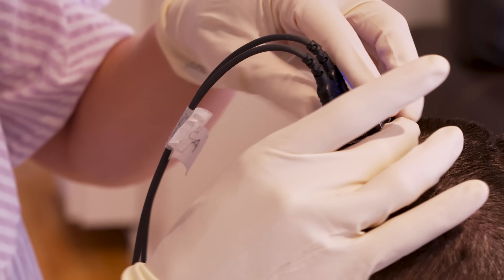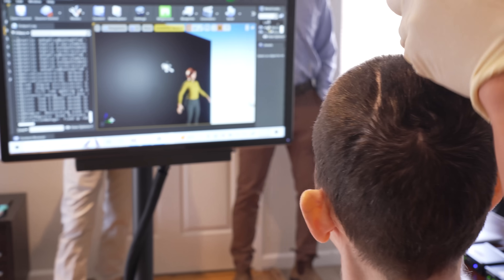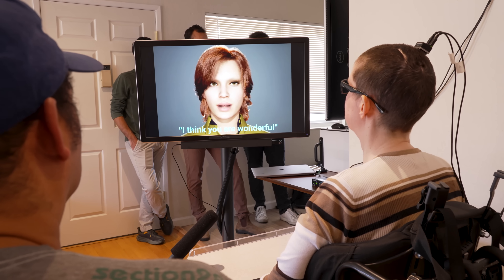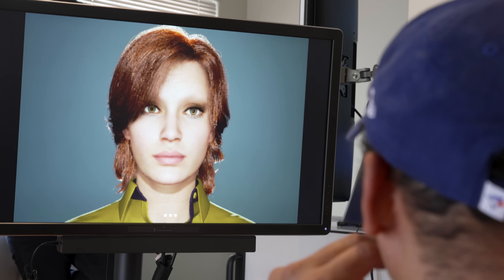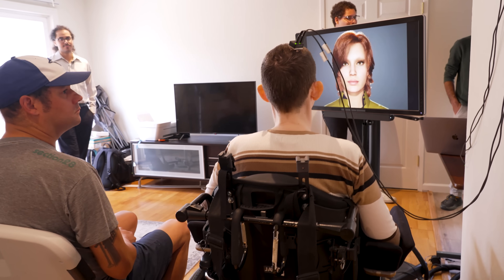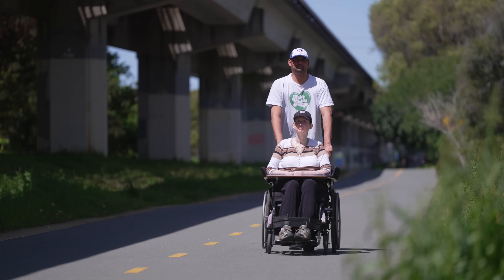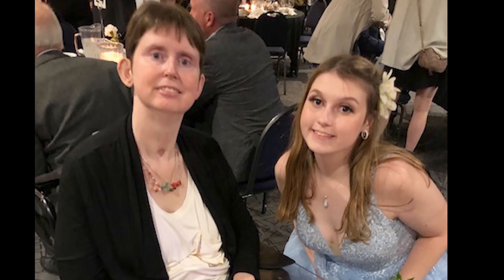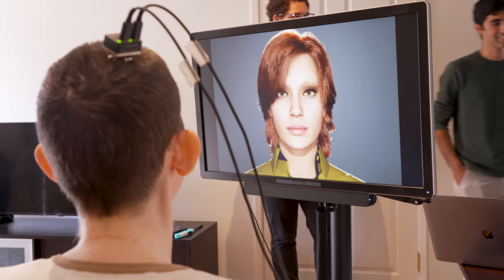How a Brain Implant and AI Gave a Woman with Paralysis Her Voice Back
Ann is helping researchers develop new brain-computer technology (BCI) that could one day allow stroke survivors like her to communicate more naturally through a digital avatar that resembles a person. The breakthrough technology was developed by researchers from UC San Francisco and UC Berkeley and decodes Ann's brain signals, turning them into text, speech and facial expressions for a digital avatar for the first time. The research is led by UCSF's Edward Chang, MD, chair of neurological surgery.